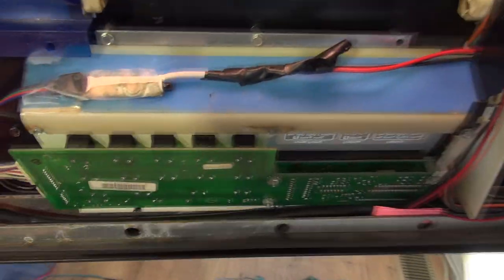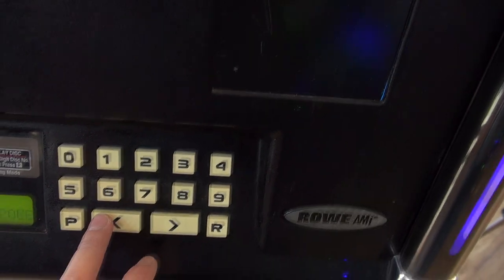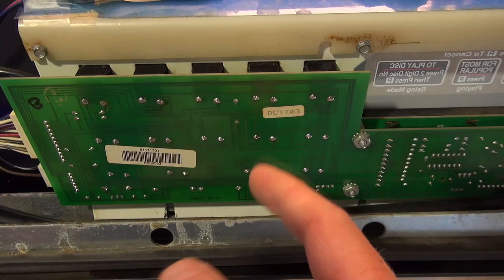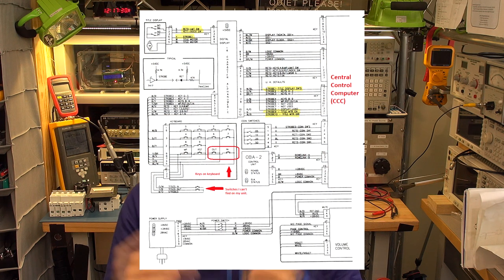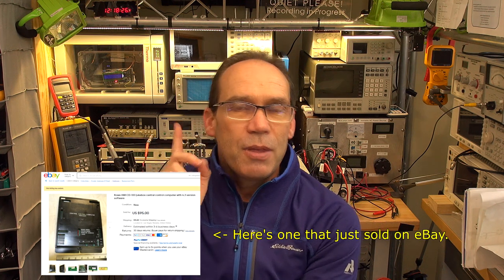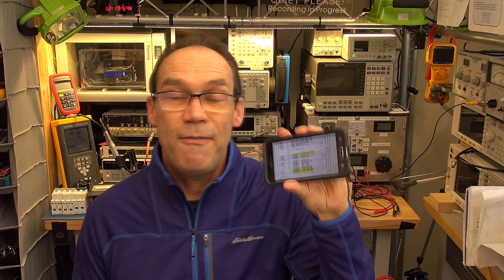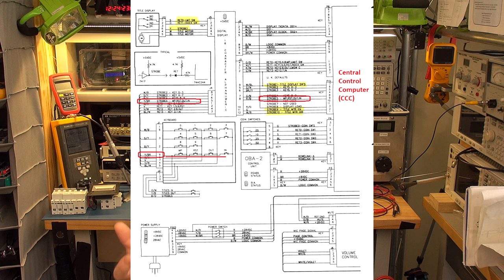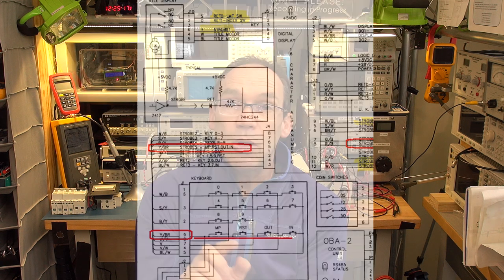A Look Inside #17 - Rowe AMi WP-100 Storm CD Jukebox - Part 2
In this video:
I take a look at the Rowe AMi WP-100 Storm CD Jukebox and go through some fault finding to resolve a keyboard issue.